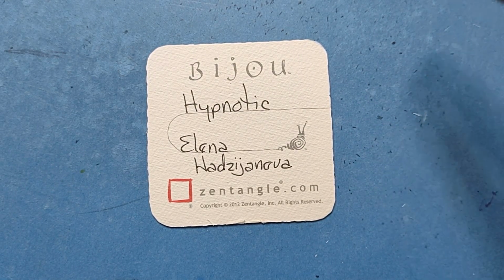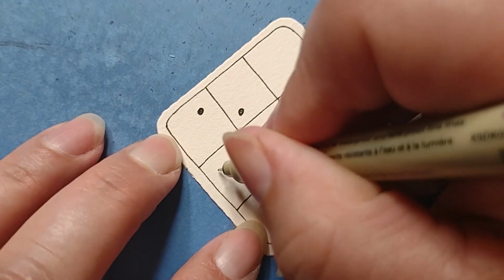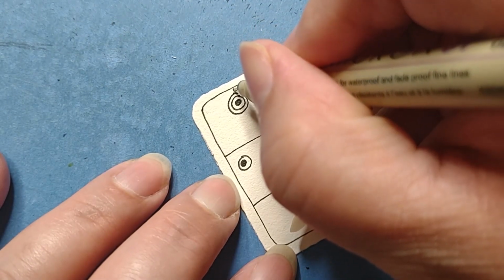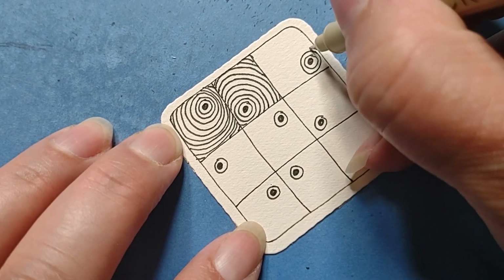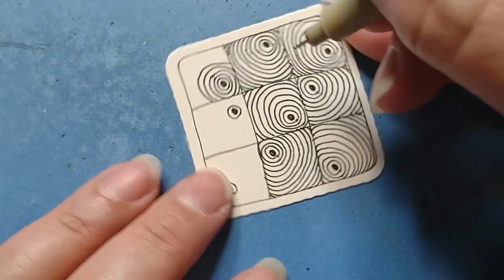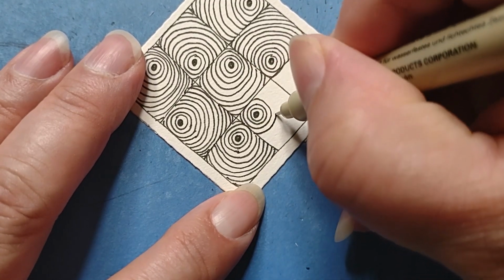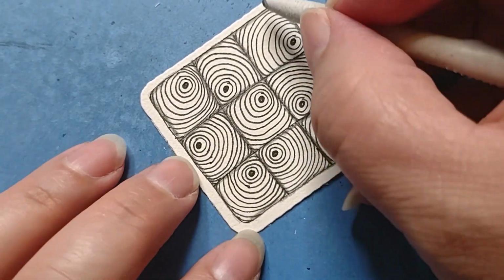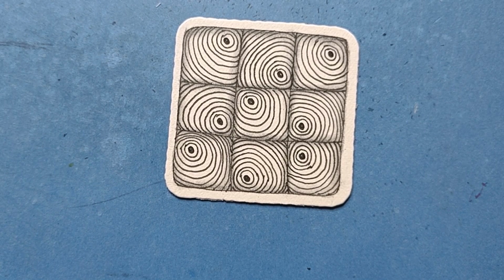Zentangle® Quickie: Hypnotic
I'm mesmerized by this tangle from Elena Hadzijaneva!

Happy Tangling!!!